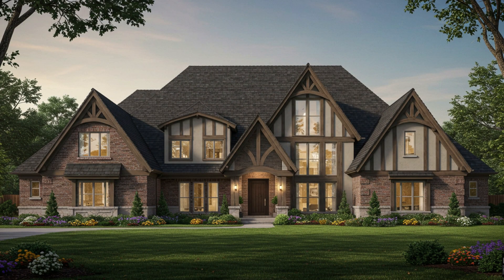Floor Plan Design Features that Increase Cost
In this video from the "Your Questions Answered" playlist, we dive into how floor plan design impacts building costs. Learn how design elements like steep roof pitches, complex geometries, and intricate layouts can drive up construction expenses. Discover why simpler floor plan designs of the same size can be more cost-effective, helping you make smarter decisions when planning your build.

custom home builder build on your lot home building education dallas fort worth home builder